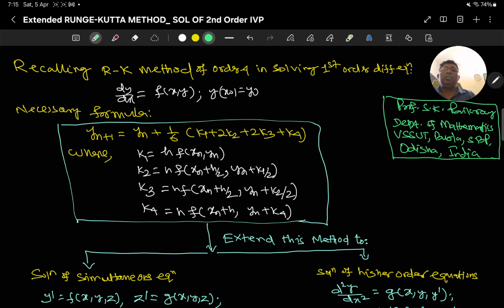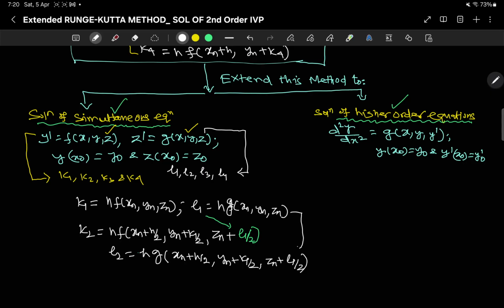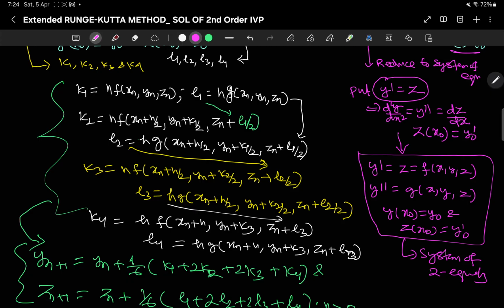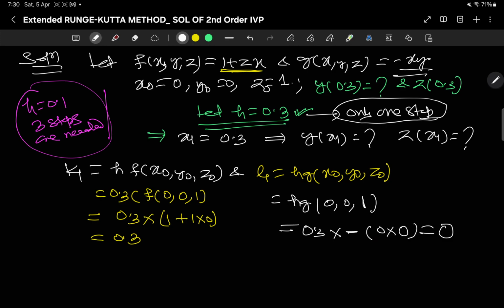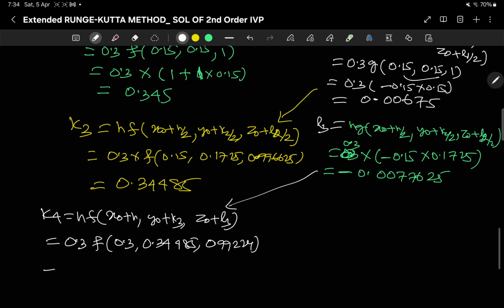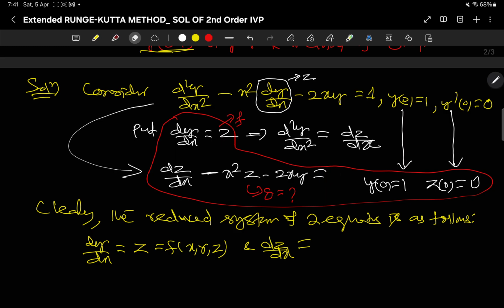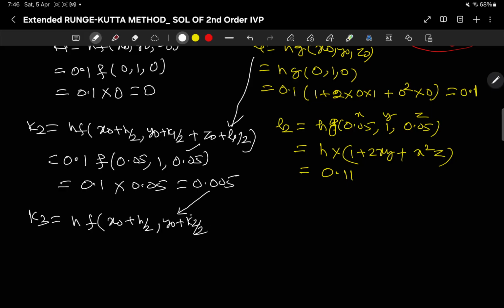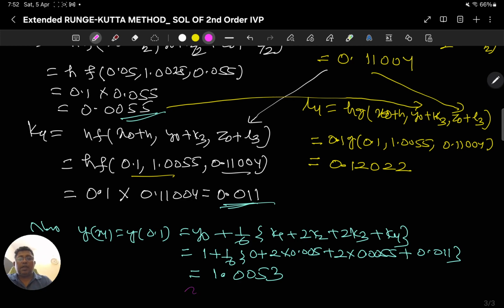Runga Kutta Method (extended) for Solution of 2nd & Higher Order Diff Equation | Prof. S. K. Paikray